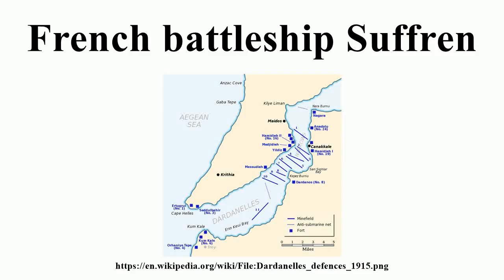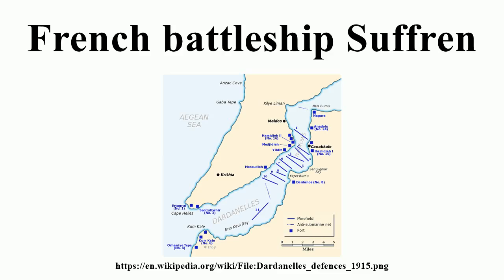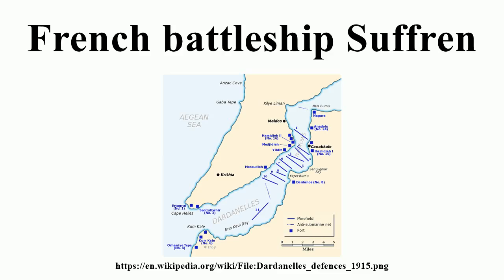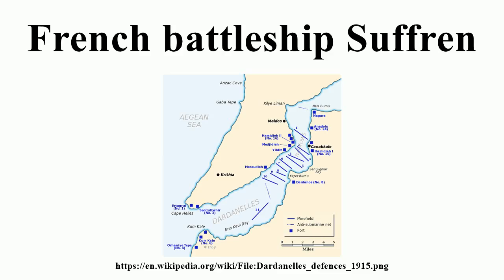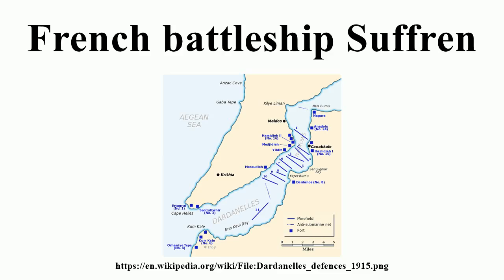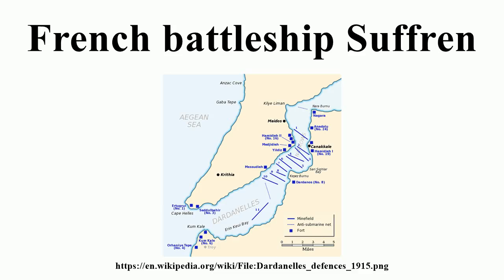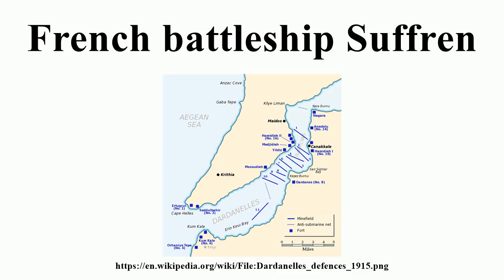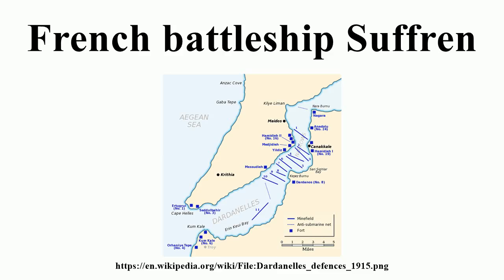French battleship Suffren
Image-Copyright-Info
Image is in public domain
Author-Info:   Gsl
Image-Copyright-Info